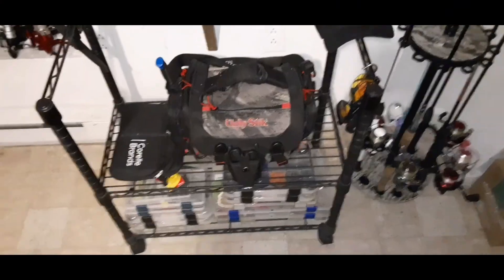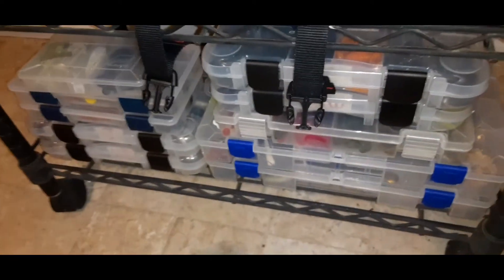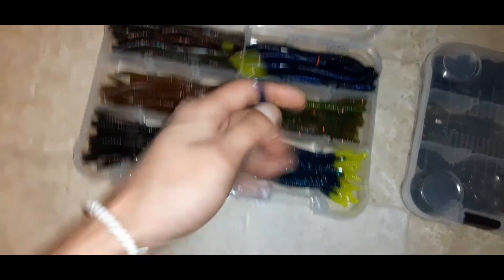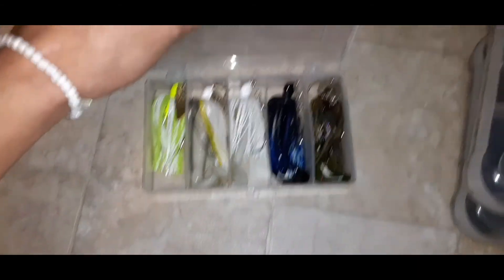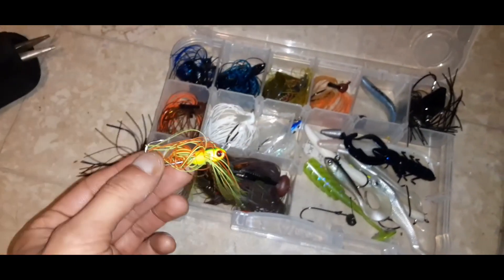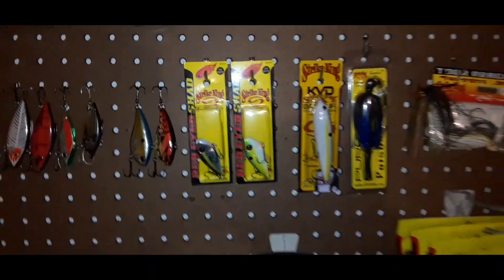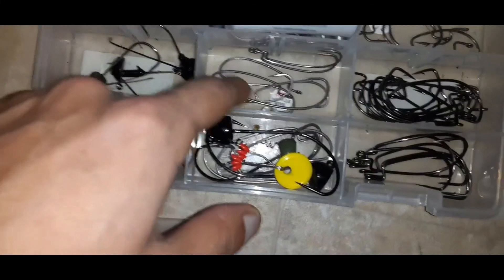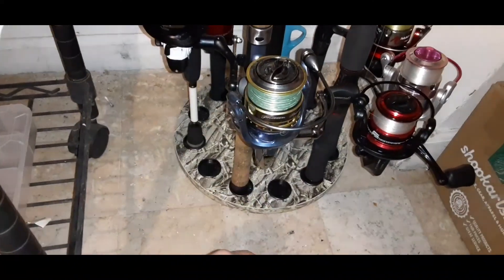What's in my tackle box.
Showing some of the baits I take with me when I go fishing for bass.

Bass fishing
Ugly stik tackle bag
Ugly stik
Tackle box
Tackle bag
Plano boxes
Soft plastic worms
Soft plastic craws
Crank baits
Lipless crank baits
Rapala
Baitcasting reel
Spinning reel
Spinning rods
Casting rods